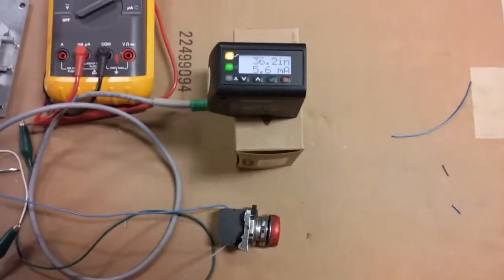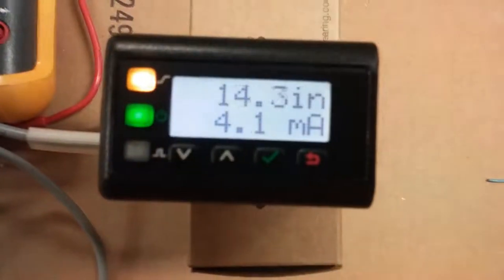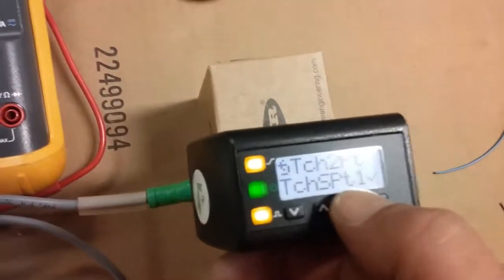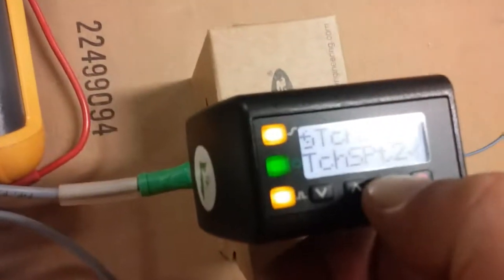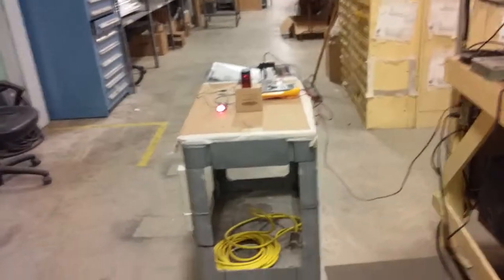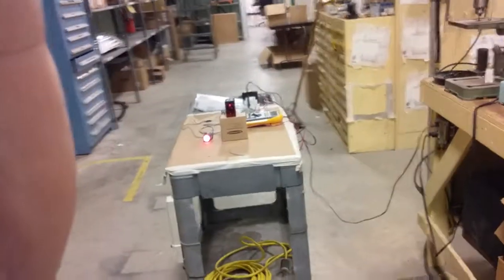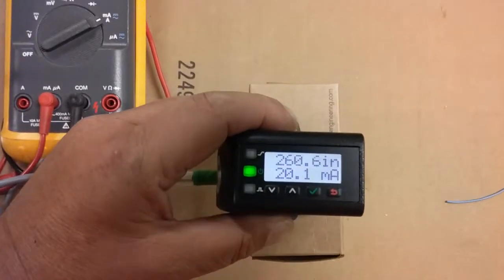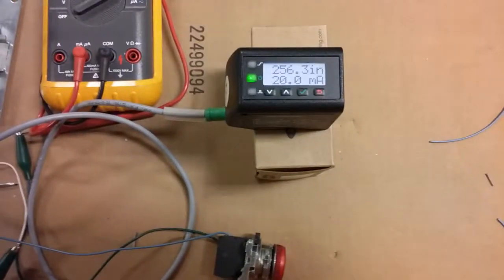Banner L-GAGE LTF, using digital outputs Demo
Setting distances for the digital outputs. Use for alarms, decel points, location marking etc.